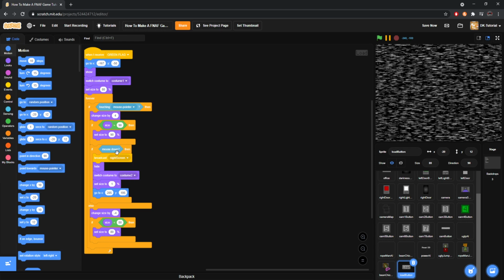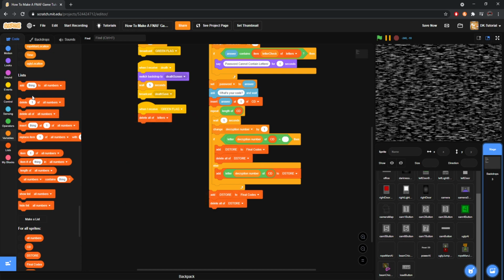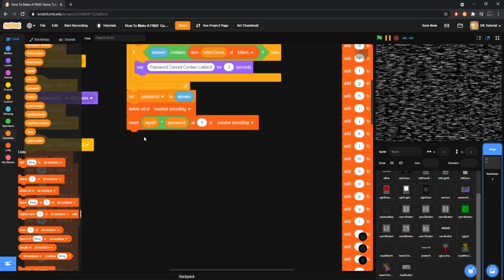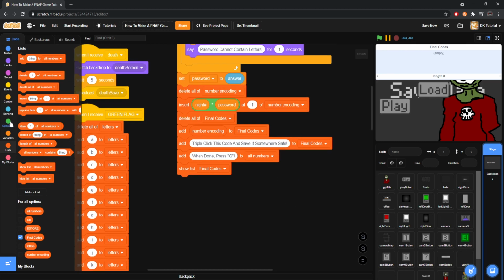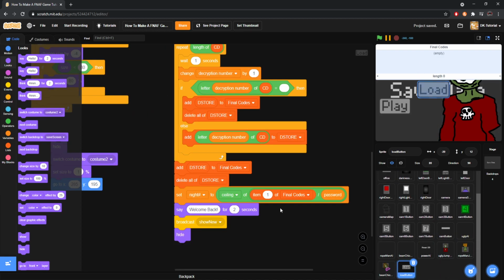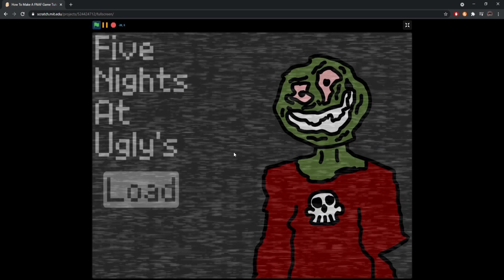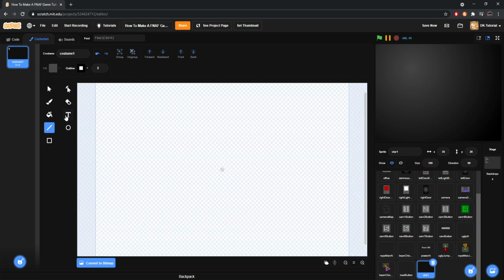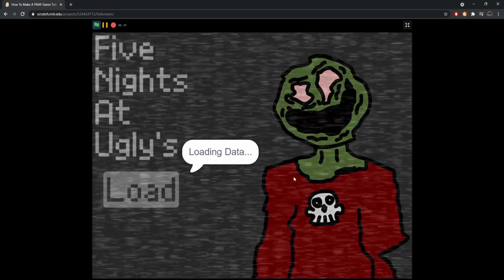Saving & Stars | How To Make A FNAF Game In Scratch | Ep 7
Almost done!